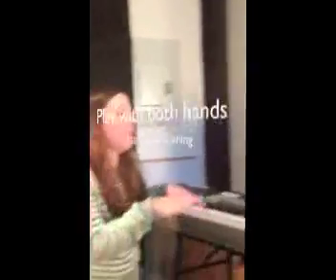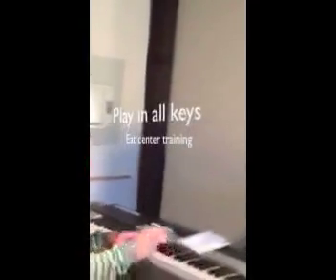Eat Center Testimony From Vocal & Piano Student